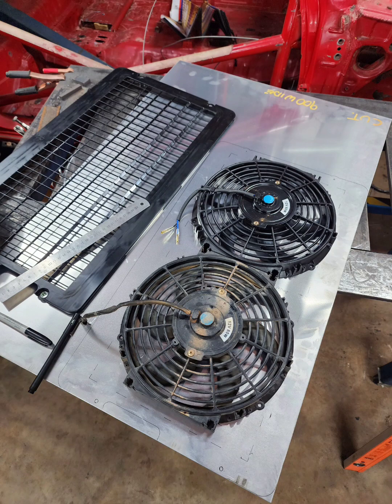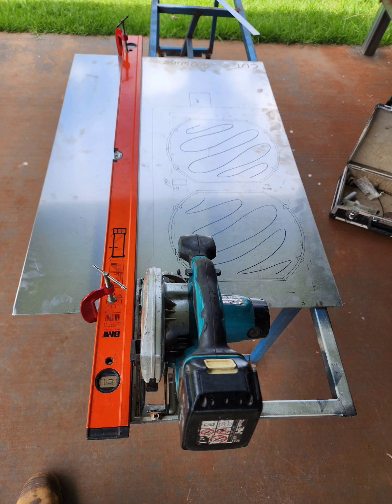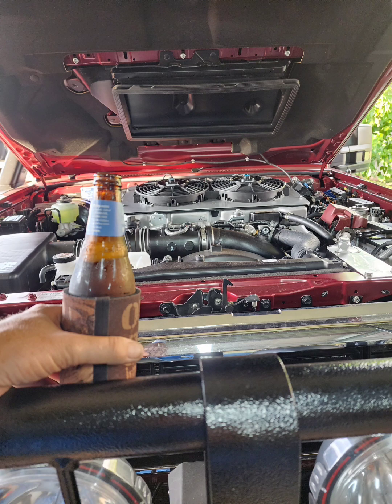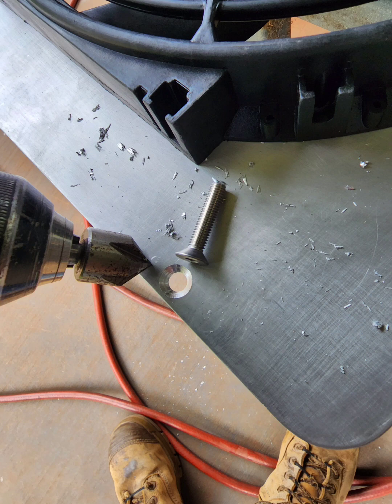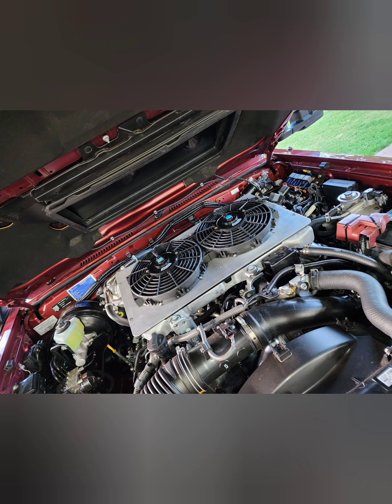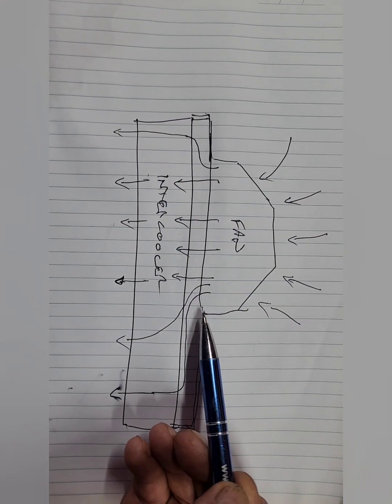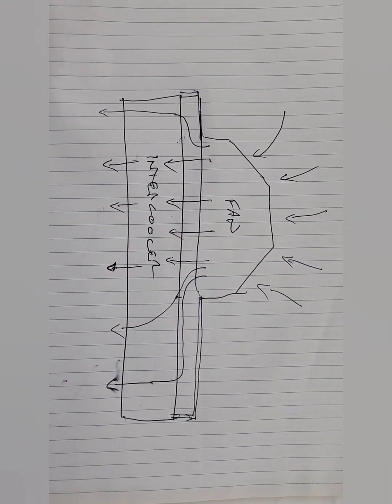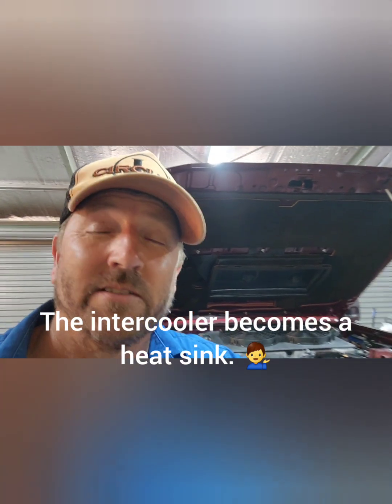79 Series Intercooler Fans. Why fit them and how I did it at lower cost.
This is how I made my intercooler fans for way cheaper than I could buy them and my theory behind my design.